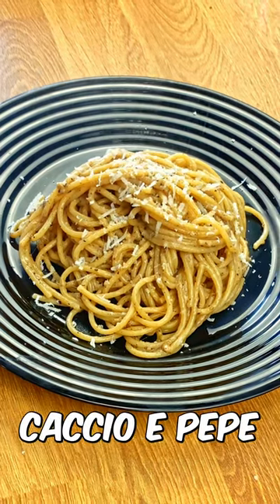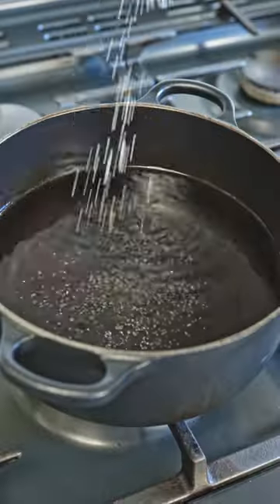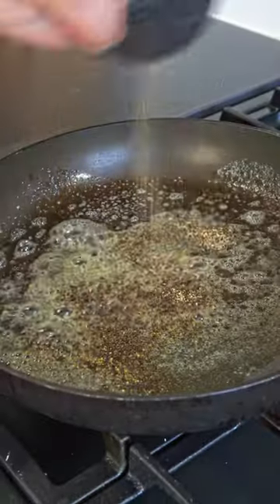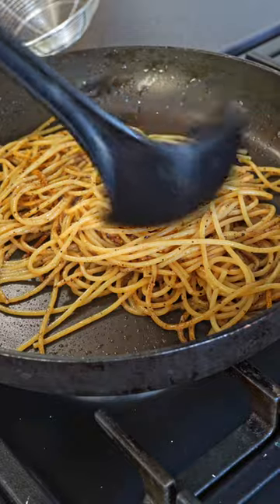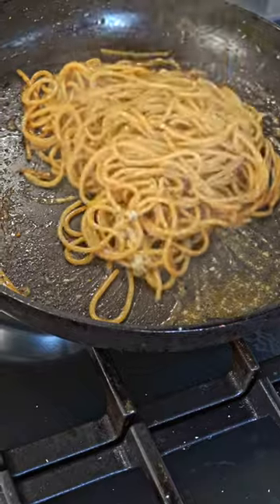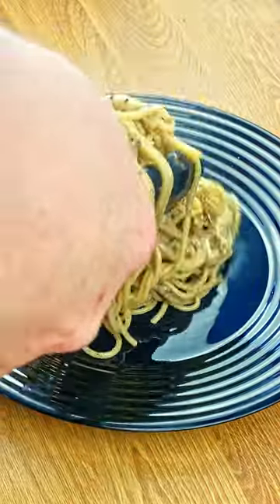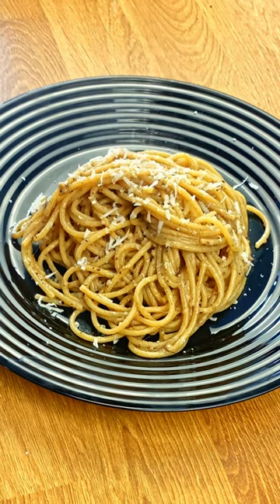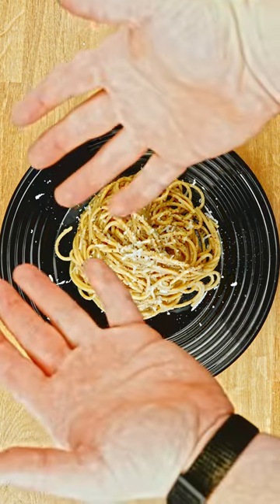Master the Art of Caccio e Pepe: A Simple and Delicious Pasta Recipe!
Learn the secrets to making the most mouthwatering Caccio e Pepe with this step-by-step tutorial! From selecting the finest ingredients to achieving the perfect creamy consistency, this recipe will take your pasta game to a whole new level. Get ready to impress your friends and family with this Italian classic that never fails to delight!